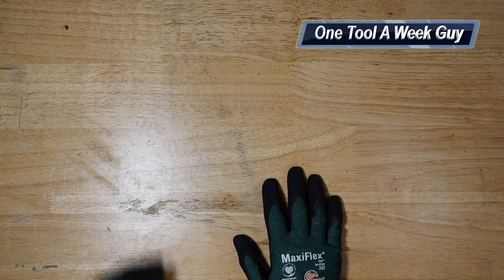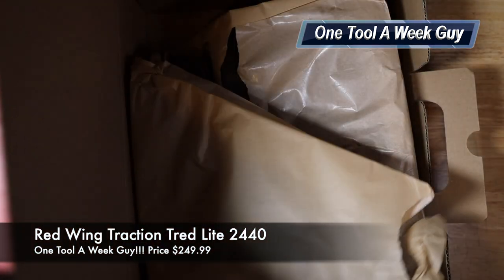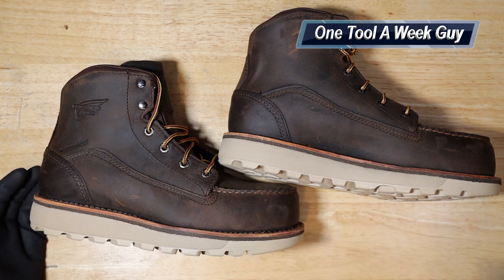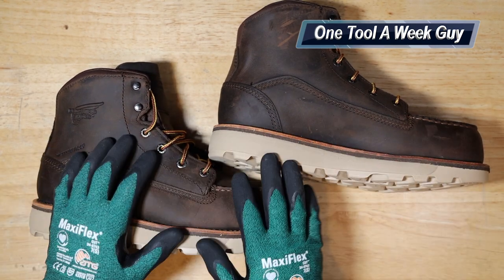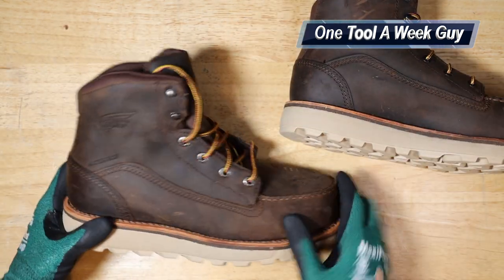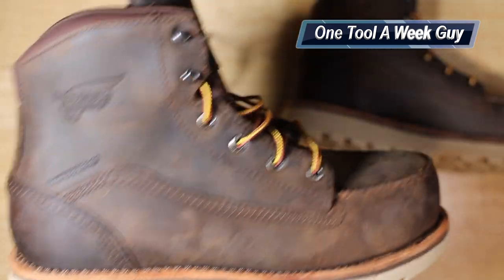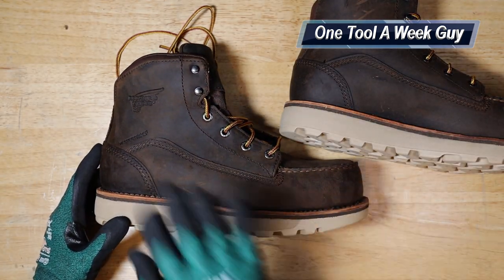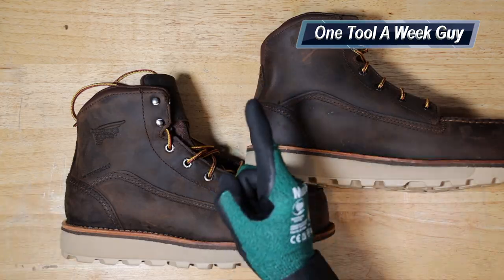Red Wing Traction Tred Lite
Veto Pro Pac Tech Pac

TO ENTER:
2) Leave a comment telling me about What Trade you're in and what State you are from.
3) Shipping of Veto Pro Pac Tech Pac is only in the United States Excluding Alaska and Hawaii

MaxiFlex Gloves

Red Wing Traction Tred Lite 2440